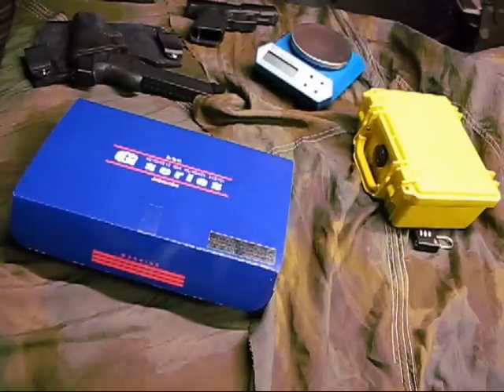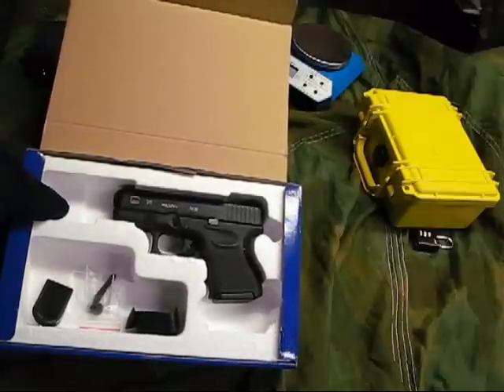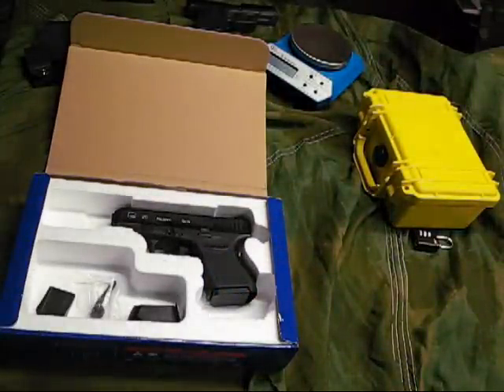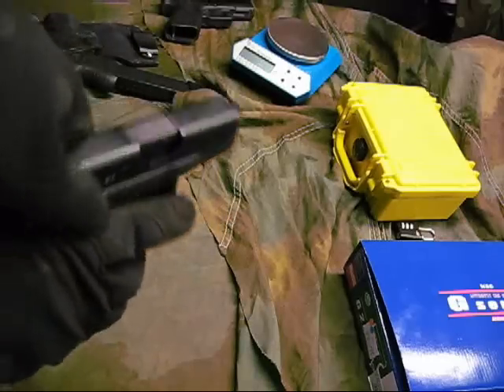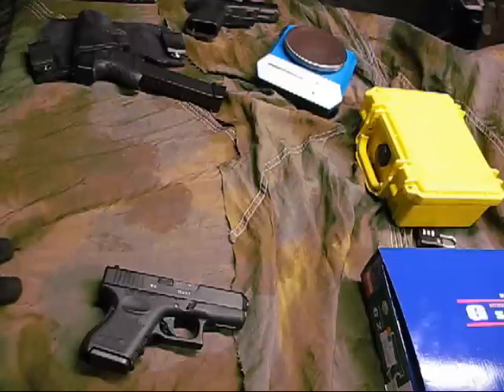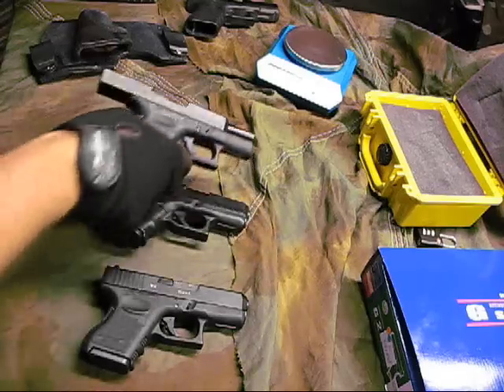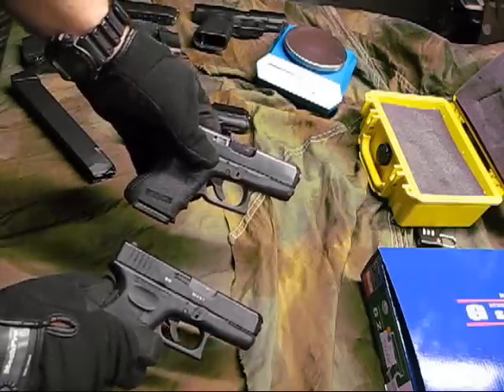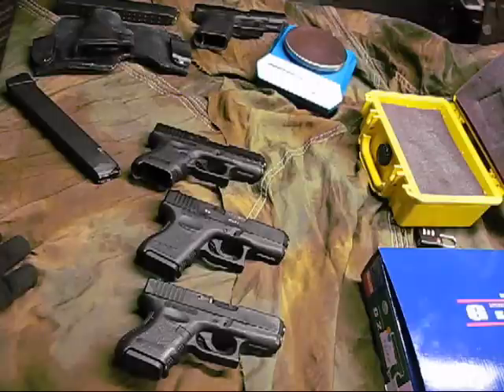KSC G26 Review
GBB airsoft Glock 26 review. I review my new G26 gas blow-back gun for the youtube and airsoft world.